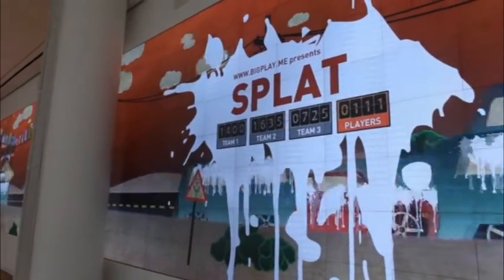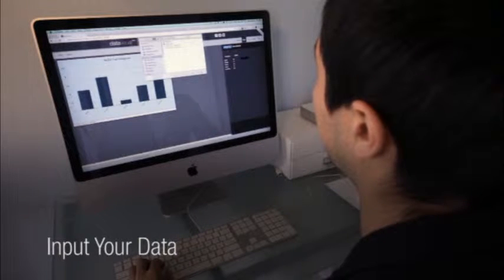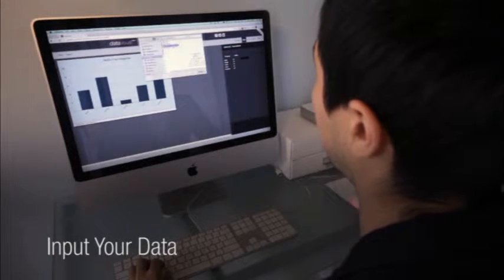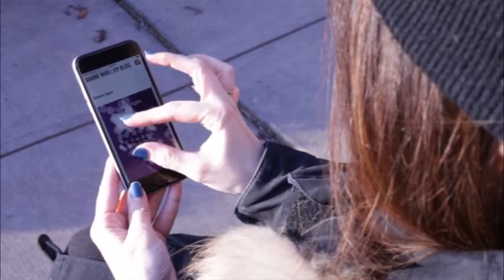interview With Prof., Woo